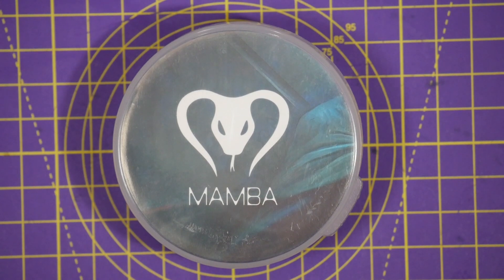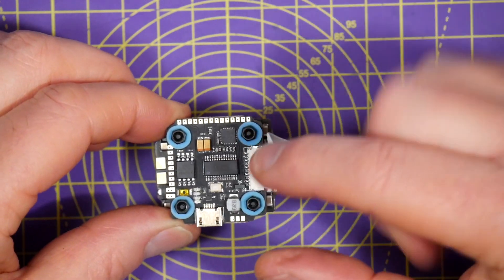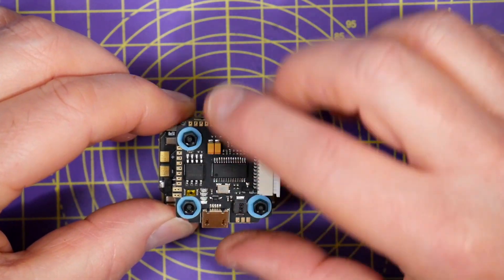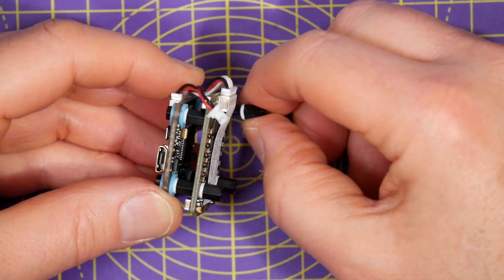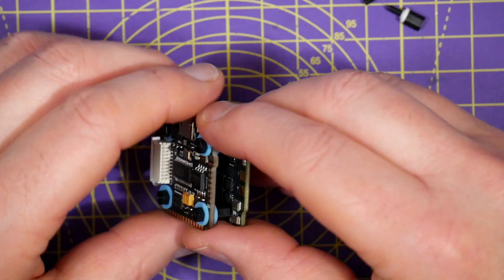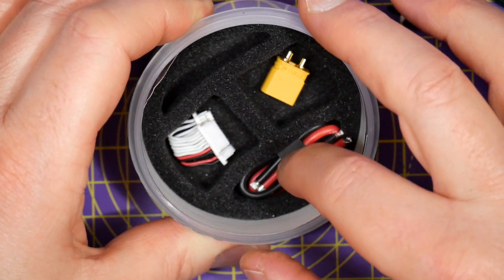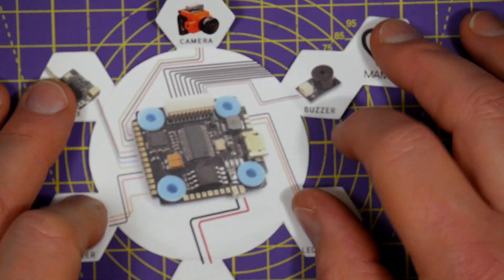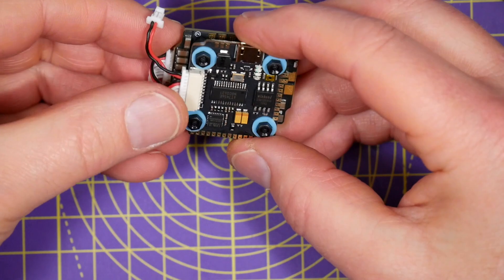MAMBA F405 F4 Mini all in one AIO 20A ESC DSHOT power tower flight stack - best value ever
This Mamba 20x20 mm stack with an F405 F4 mini betaflight controller and 20 amp all in one esc board is ideal for light and small builds.

It makes a very neat package thats only 20mm high, so it'll easily fit into a 2 or 3 inch build. Great for cine whoop builds.

I has a great list of features and is super cheap - probably the best power for your buck.

Specifications:
Mamba F405 Mini FC
Item name: F405 mini Betaflight Flight Controller
Input: 3~4S LIPO (11.1V~14.8V)
BEC: 5V 1A
MCU: STM32F405
Gyro: MPU6000
FLASH: 16M
OSD: AT7456
Mounting: 20mm/M2
Weight: 3.5g

Mamba F25 ESC
Item name:  Mamba F25HV ESC
Continue current: 20A×4
Burst current: 25A (5S)
CURR: 135A
BEC: NO
Size: 30×30×5mm
Mounting: 20mm/M2
Weight: 8g